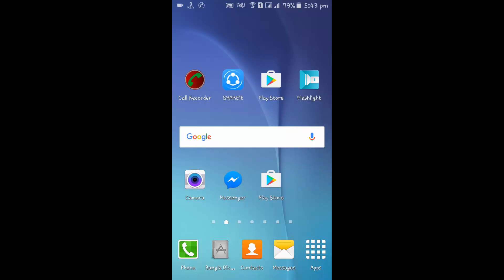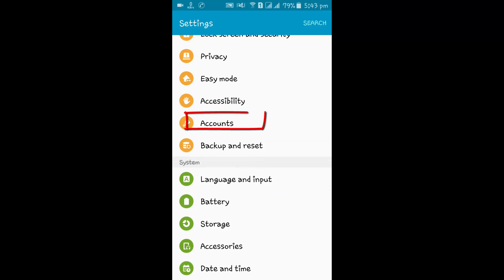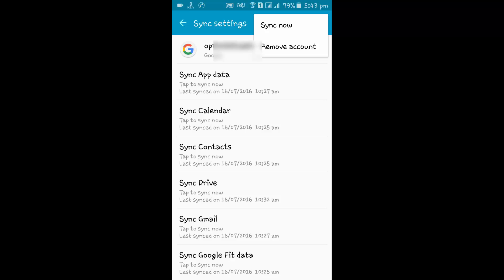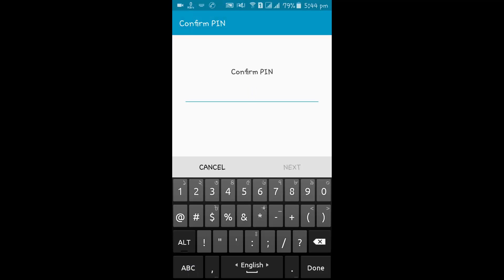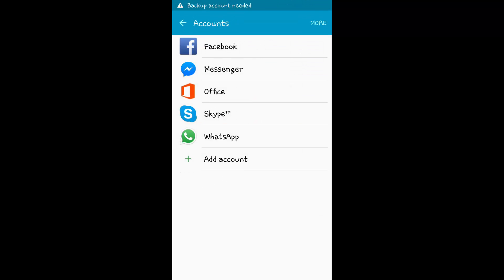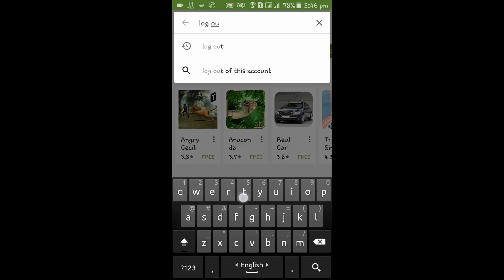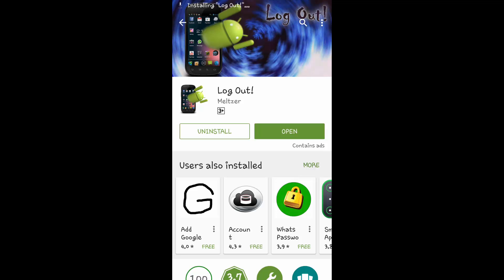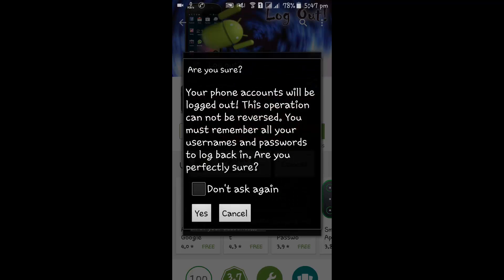How To Sign Out or Log Out From Google Play Store ? UPDATED-2017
How To Sign Out or Log Out From google Play Store ?

1st Method:
Step 1: Go to the Settings of Your Android Device.

Step 2: Find Accounts and Click to Open .

Step 3: Click on Google.

Step 4: Click on your Gmail Account

Step 5: Click on More at the top right and Click on remove Account .
Step 6: Read the Message at Pop Up ,and then click on Remove Account .

Step 7: Now,Open Google Play Store on Your Phone and Log in with your New Account.